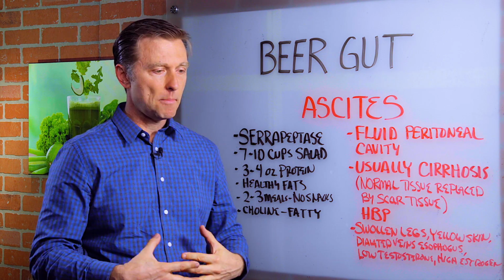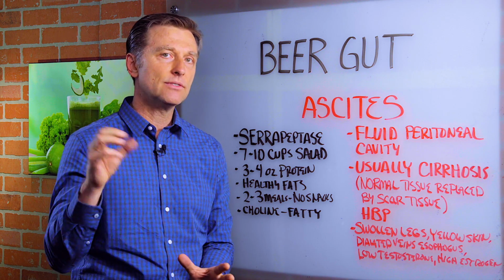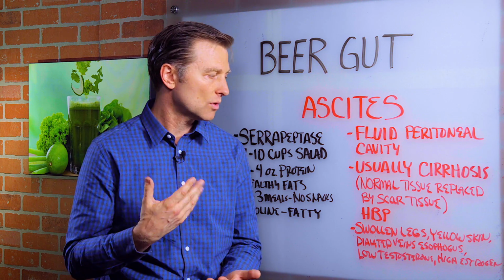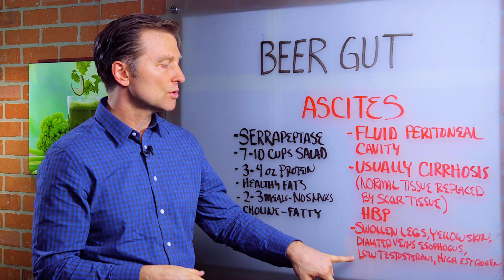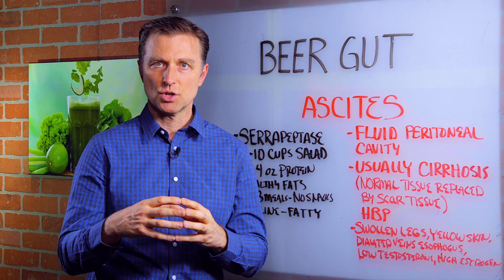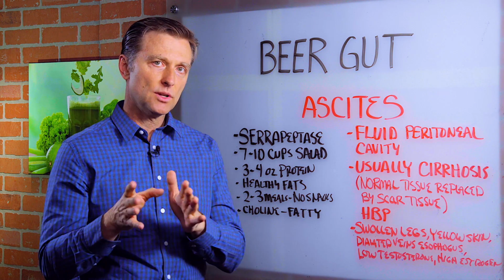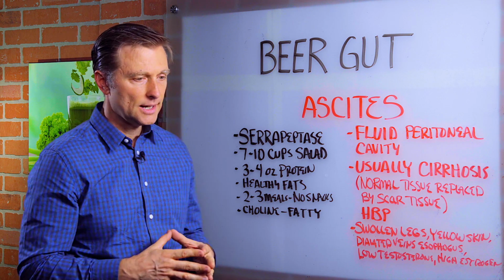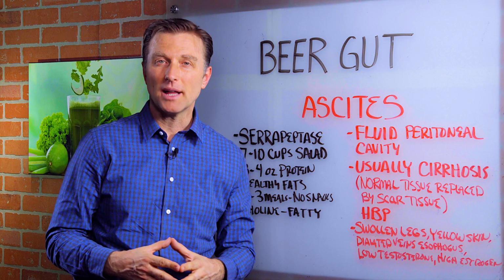How to Lose Beer Belly Fast (Pot-Belly)? – Dr. Berg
Dr. Berg talks about how to reduce a beer gut or pot belly. This is usually not fat, it is fluid leaking into a sac around the abdomen - peritoneal cavity. This is usually cirrhosis (scar tissue) in the liver.
I recommend taking serrapeptase (an enzyme) taken on an empty stomach. Also, follow the recommendations in these videos: